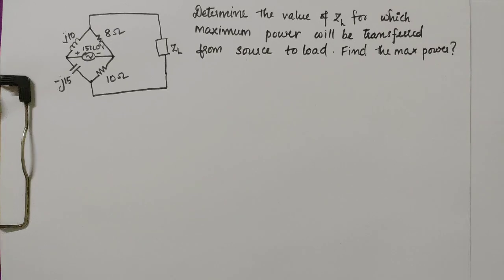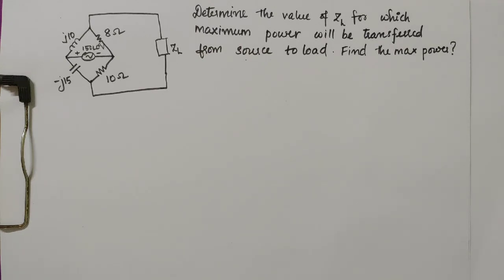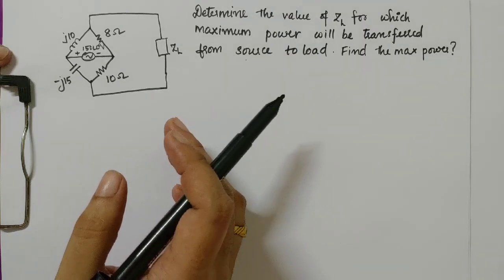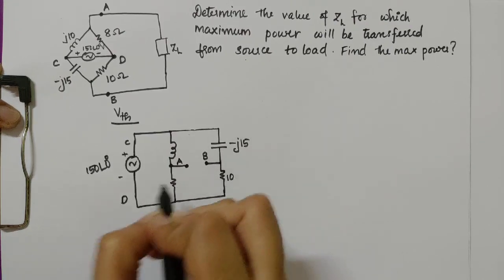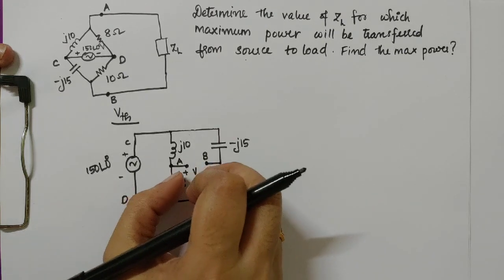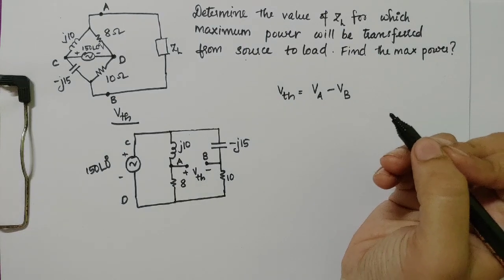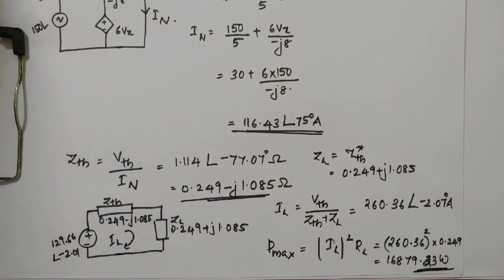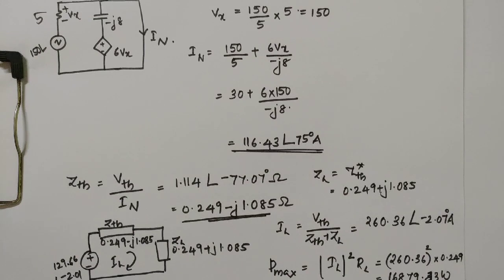Problems to find Maximum Power using Thevinin's Theorem & Norton's Theorem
Finding Maximum Power with a voltage sorce & dependent voltage sorce...using Thevinin's Theorem & Norton's Theorem..

AC analysis Problems